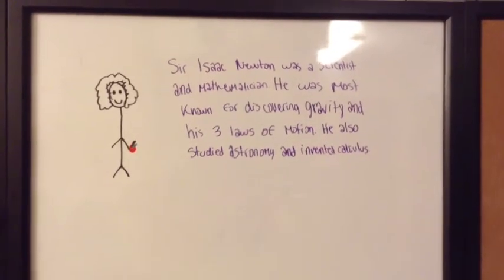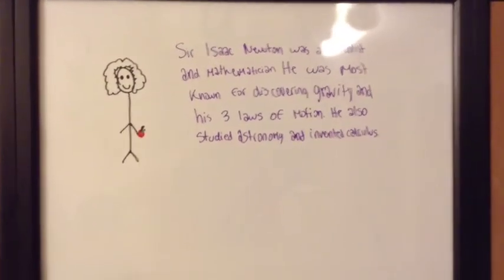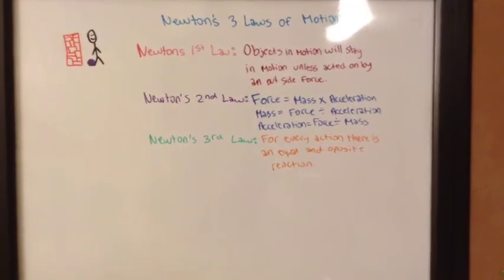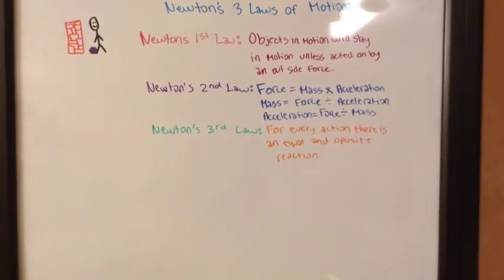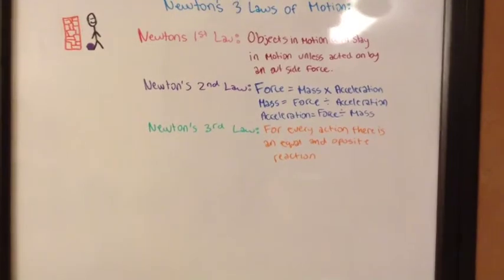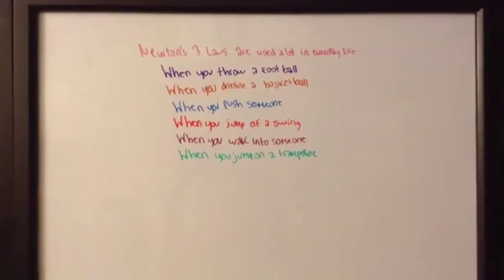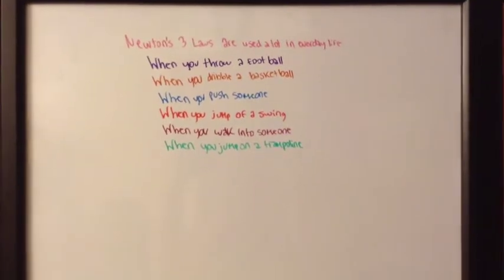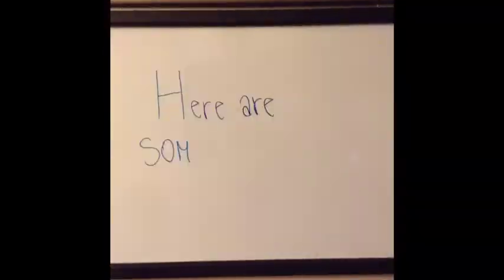Newton's Three Laws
This was for my science class, i got an A+!